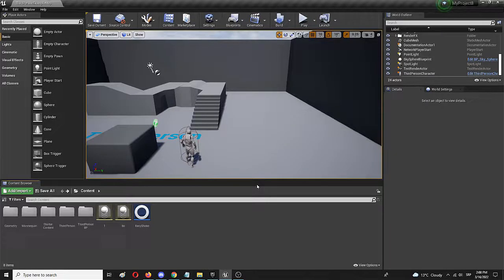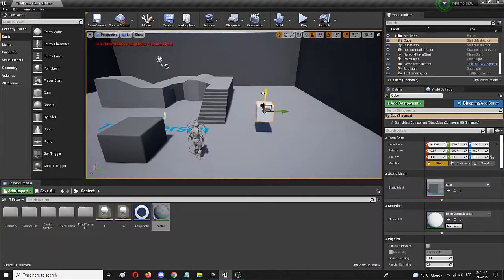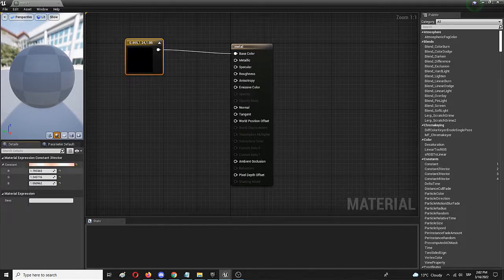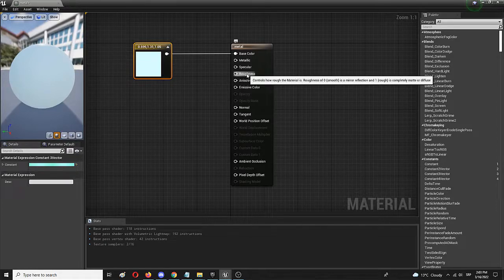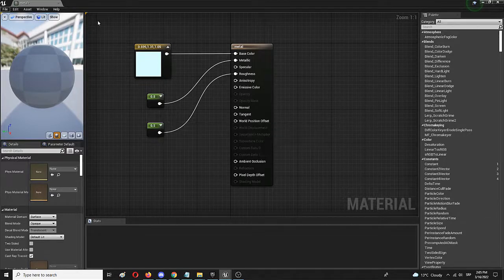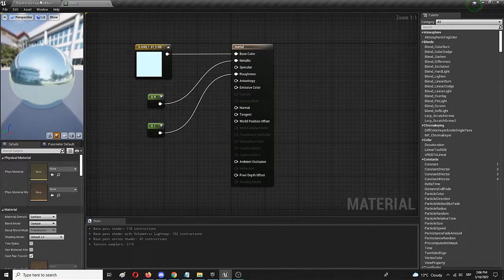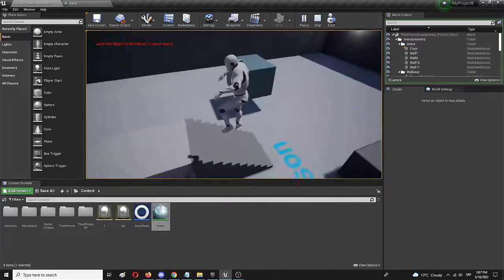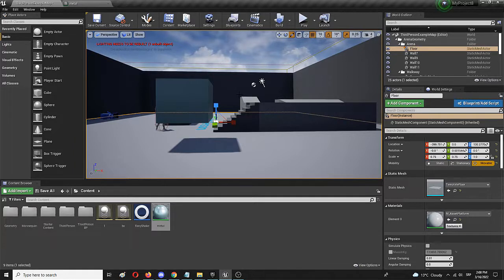How to Create Realistic Metallic Materials in Unreal Engine - UE Beginner Tutorial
Hey and thanks for checking out this Unreal Engine beginner tutorial on how you can create realistic metallic material. In this Unreal Engine material tutorial video, you can see a process that turns a base color into a metallic surface using both nodes for the metallic levels, but also those related to roughness. All of these Unreal Engine material nodes are very straightforward in their use and provide clear results on the same material instance. This way, you can create realistic metallic materials in UE and apply them to your own levels!